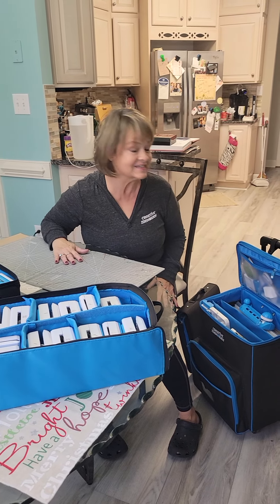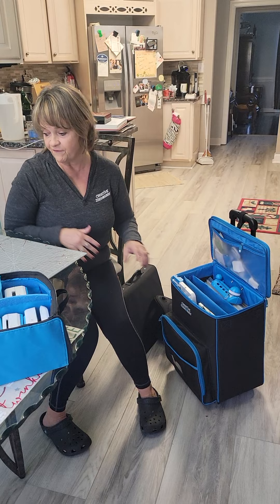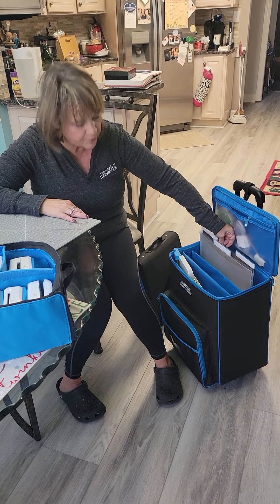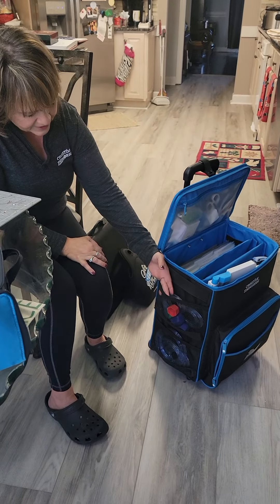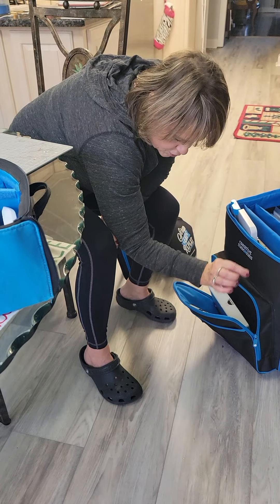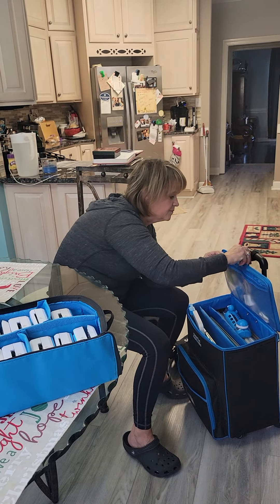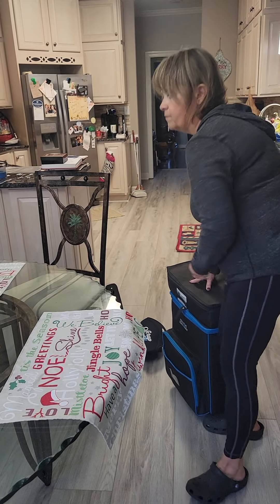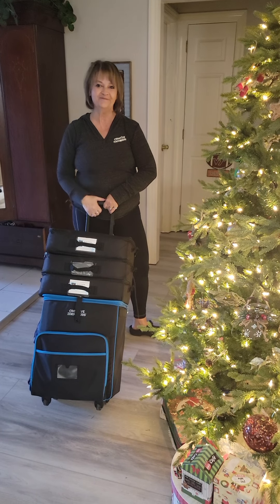The new Creative Memories rolling cart makes scrapbooking an organized activity!